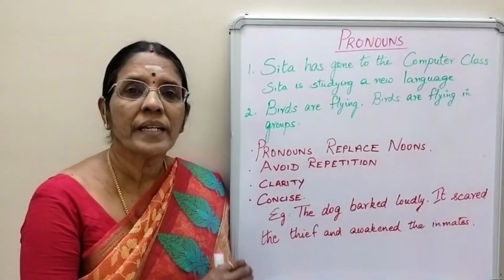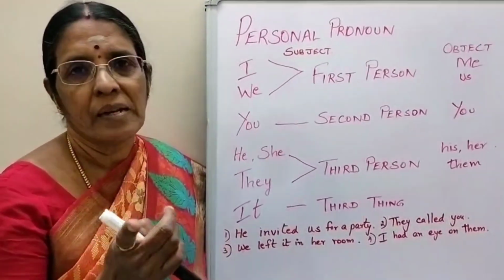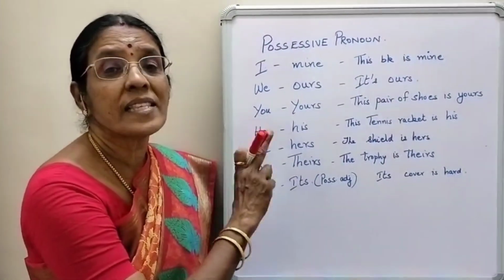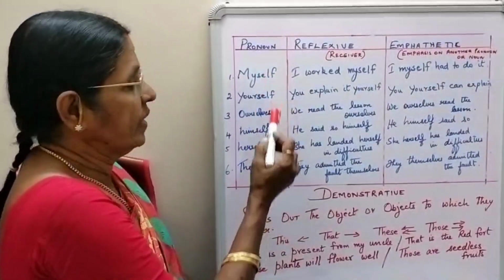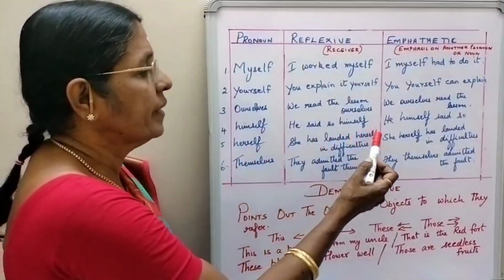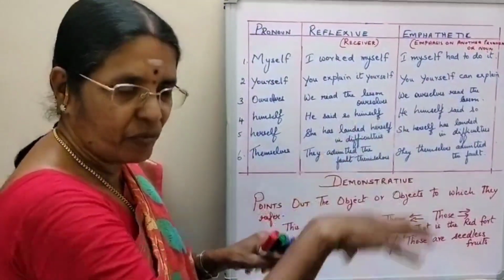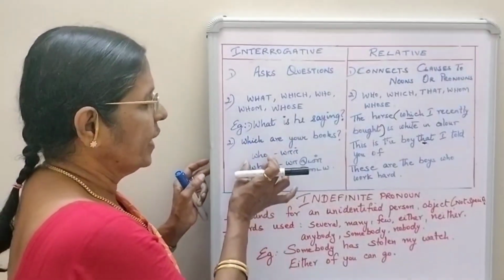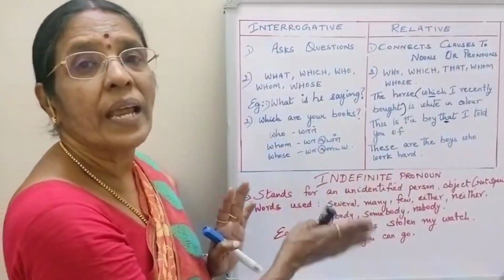Learn Basic English Grammar in 10 Videos - #3 Pronouns